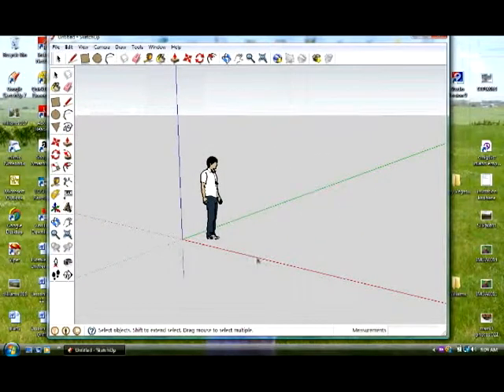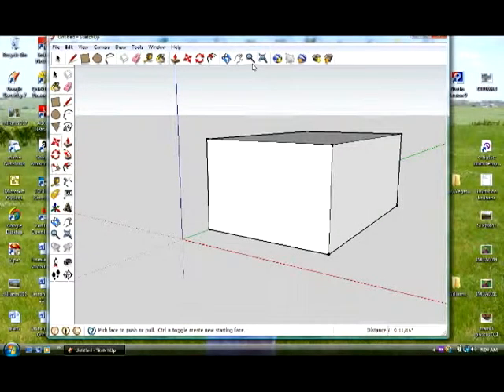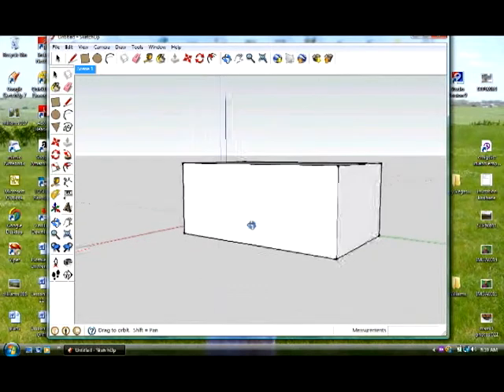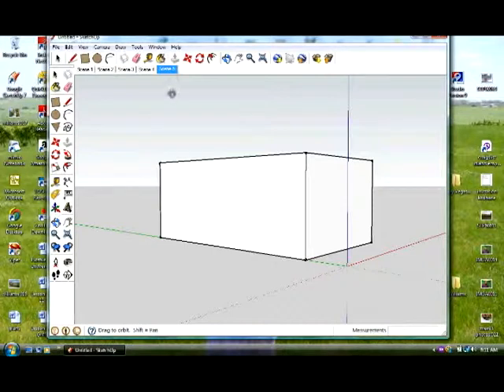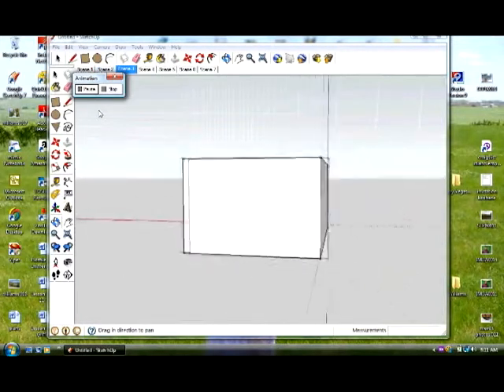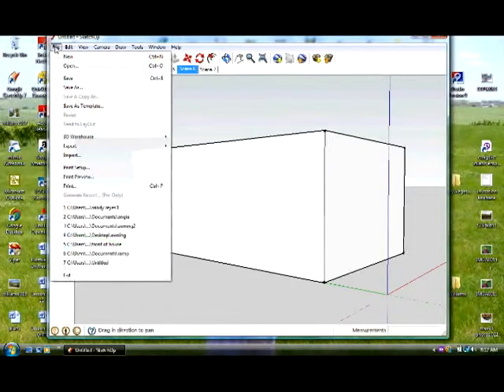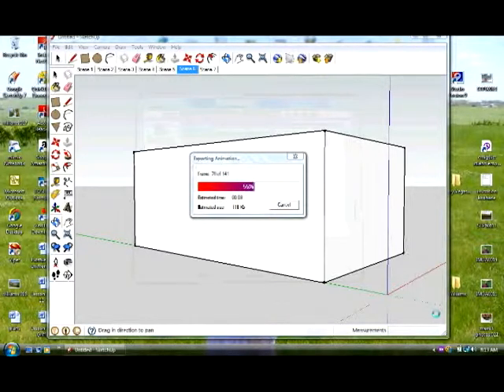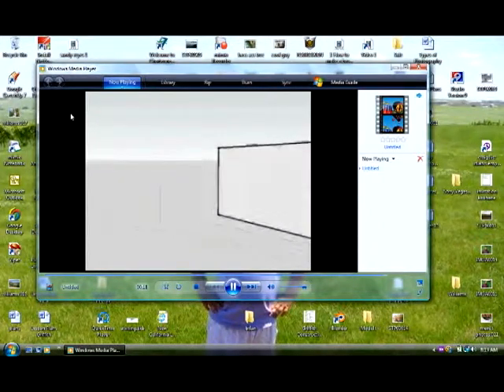Animate Google SketchUp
This will show you how to use the animate feature in Google SketchUp